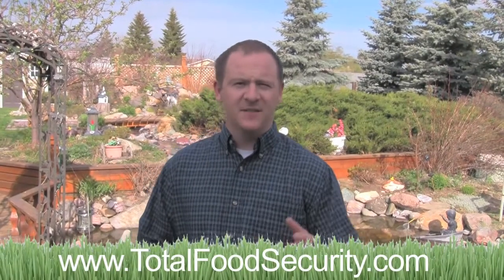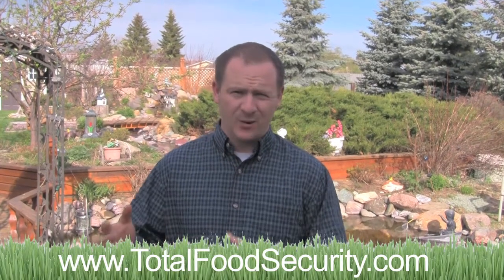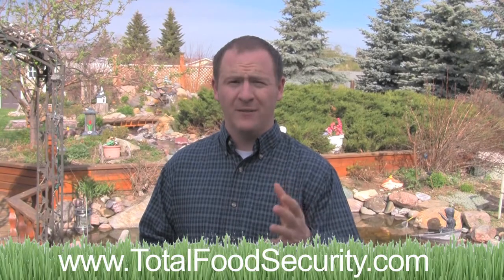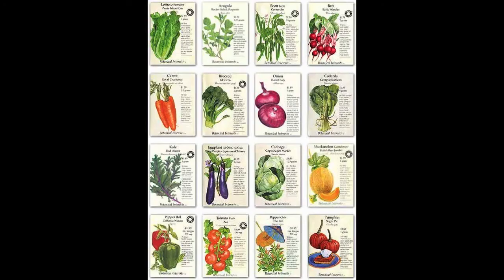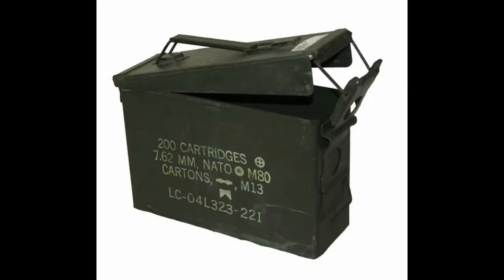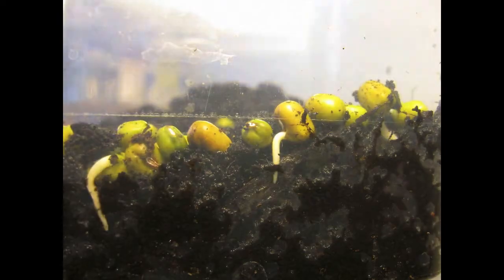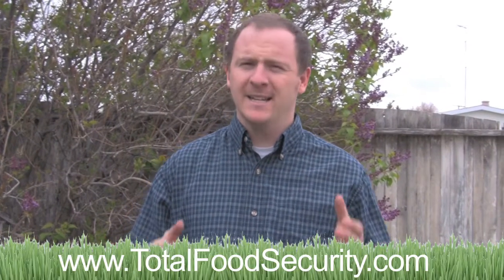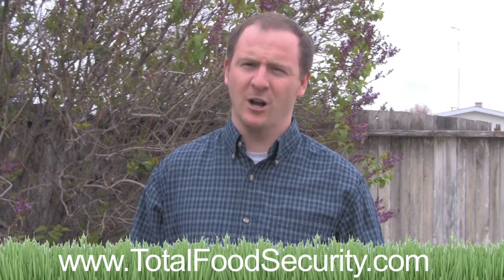emergency seed bank - how long will seeds last in open pack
you are wanting to grow a better garden and save your non hybrid seeds or prepare your own emergency seed bank, this free information will help you prepare.

Q: how long seed packets last after being opened?